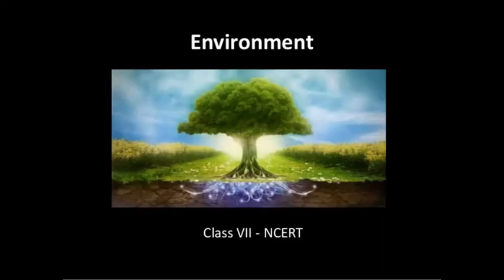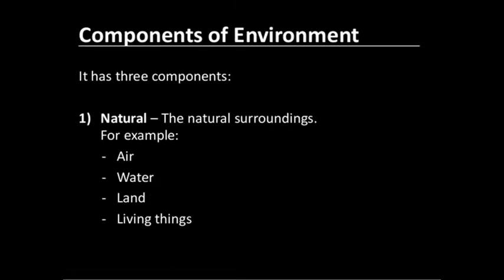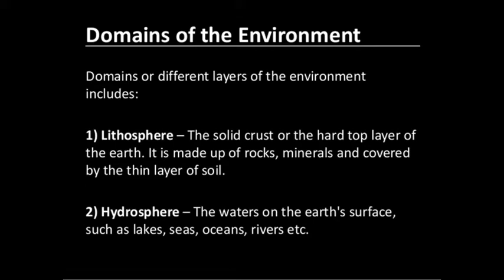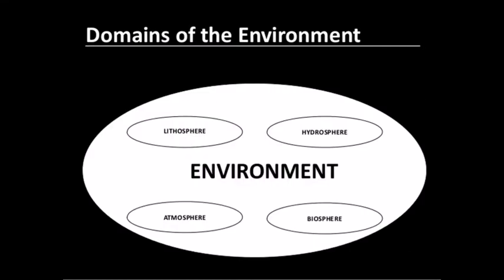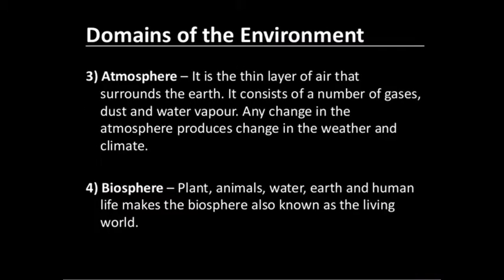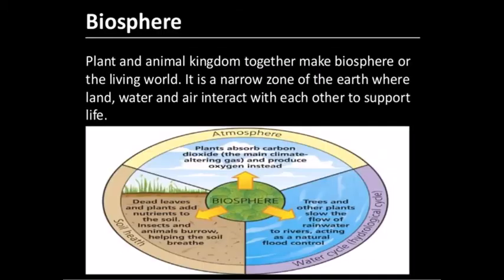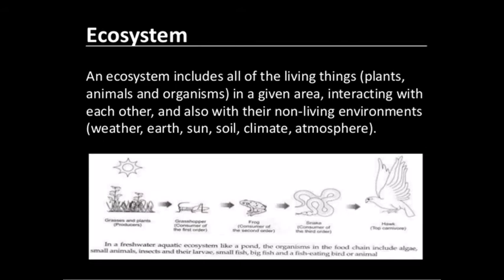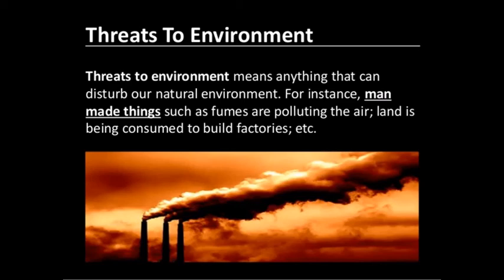Class 7 SST Chapter 1 Environment Sandipani Vidya Mandir Ramkutir Raipur (C.G)